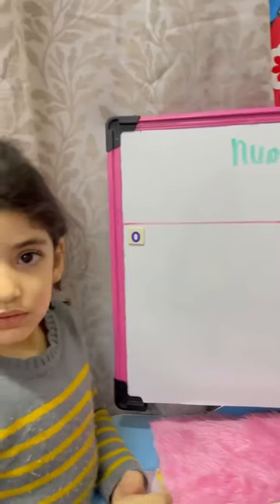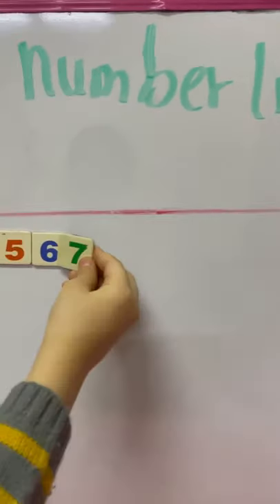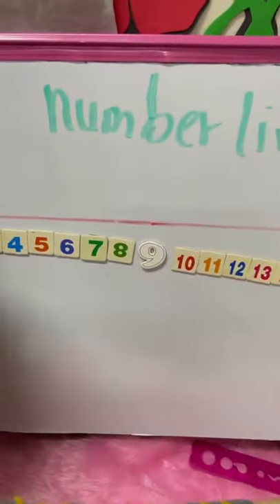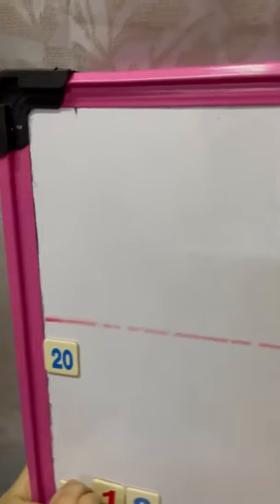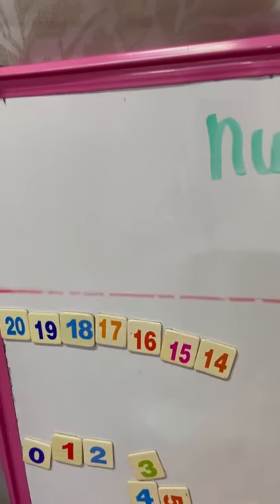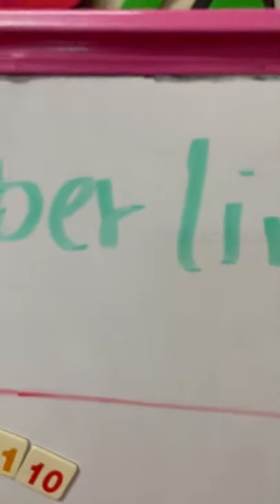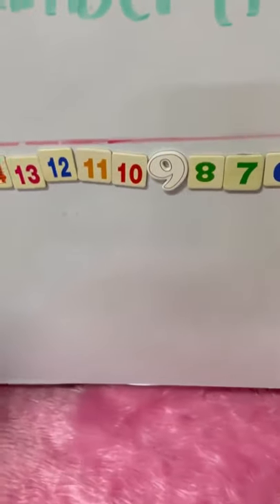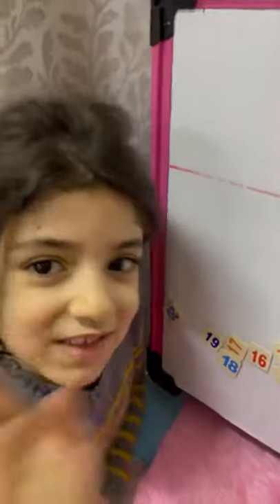Reema_International_School 🎉🎉Number line 🎉🎉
🔢Everything around you is mathematics.
🔢Everything around you is numbers.
🔢Mathematics is the most beautiful and most powerful creation of the human spirit.
🎉🎉Number line 🎉🎉
KG3E
❤️T.Amira